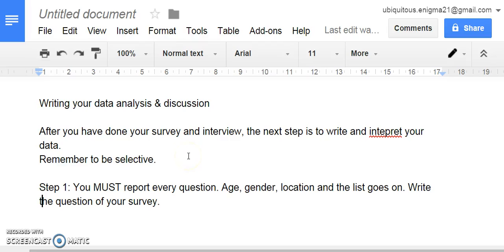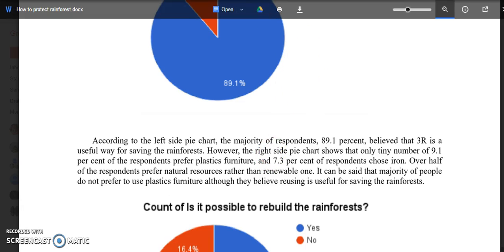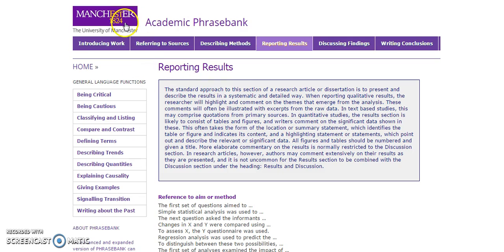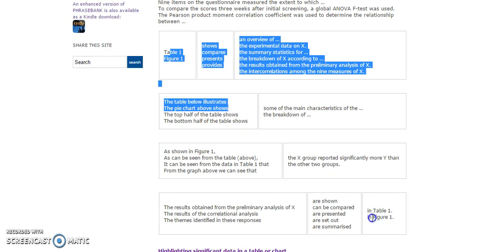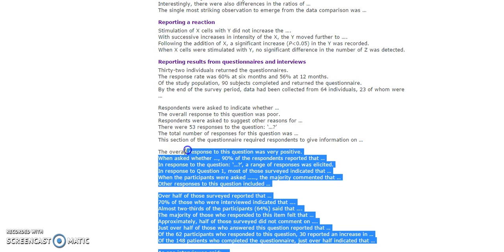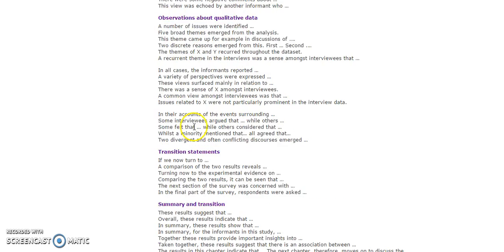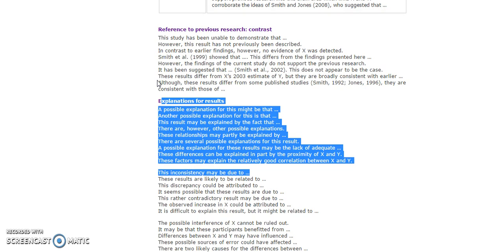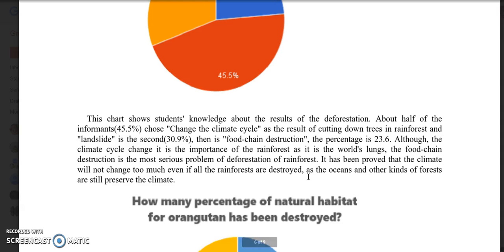Language for data analysis & discussion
This video is meant to be used as an introductory lesson to Mini Research Writing focusing on Data Analysis and Discussion.
As this is a mini class project, some of the requirements have been made simple due to time constraints. Plus, the focus of this mini research paper is to get students familiarized to the ways of writing an academic paper and the items that needs to be included.